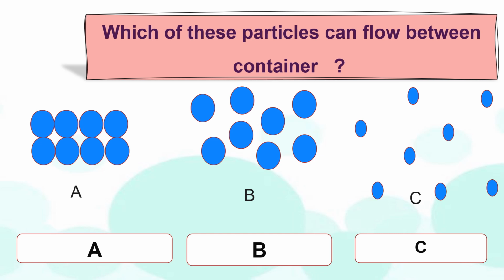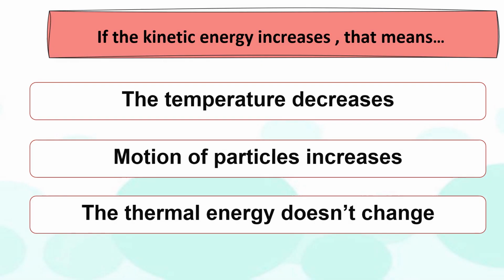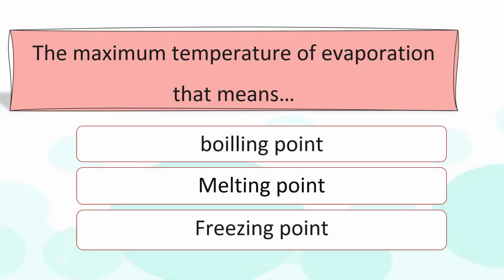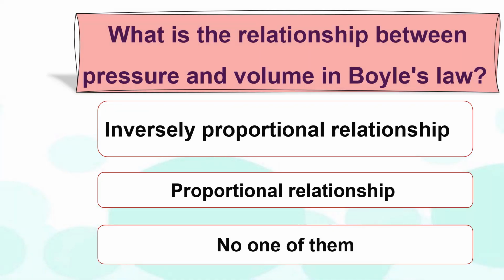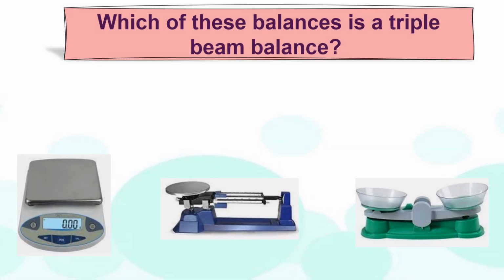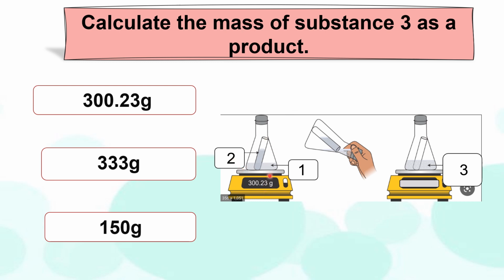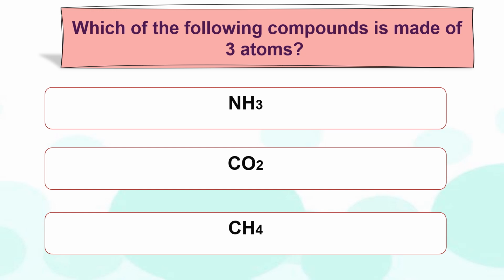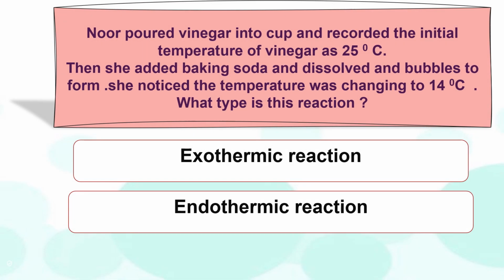coverage inspire science review grade 7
غادة_اجبارة#inspire#grade 7